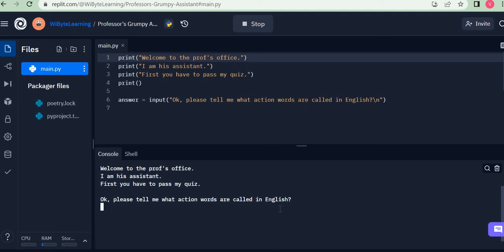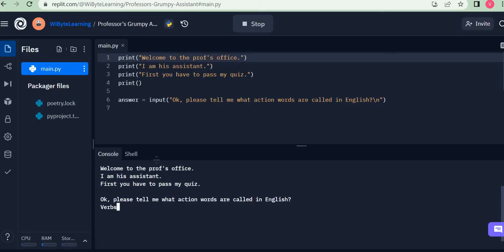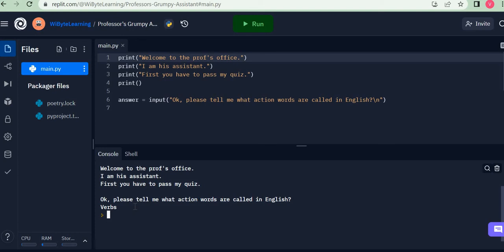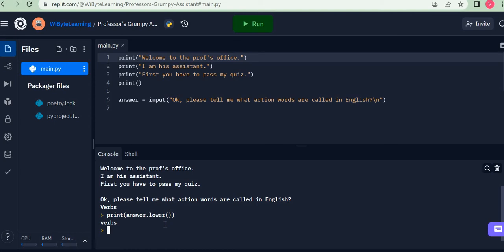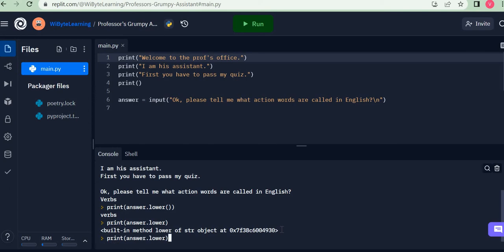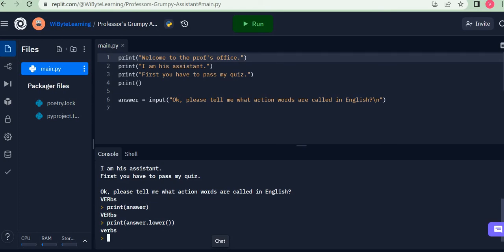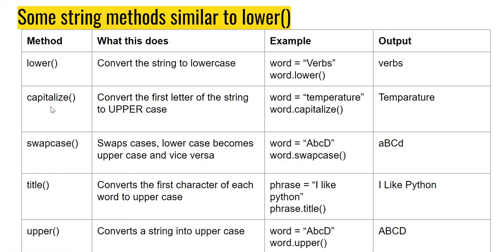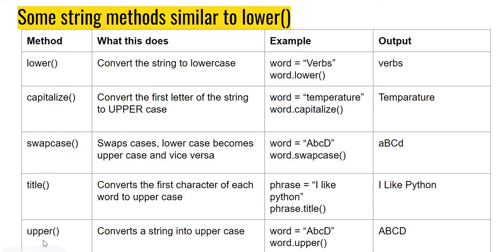2. Prof's Grumpy Assistant: String Methods: lower() and similar methods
In this video, we learn about some useful string methods in Python, for example, lower(), swapcase(), capitalize(), upper(), title().

We demonstrate their usage in context of the Prof.'s Grumpy Assistant activity.